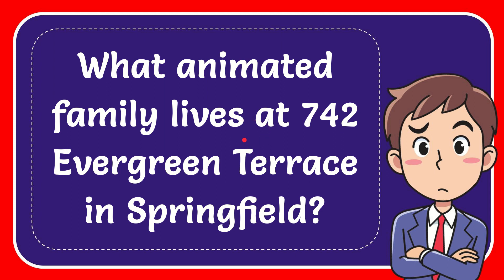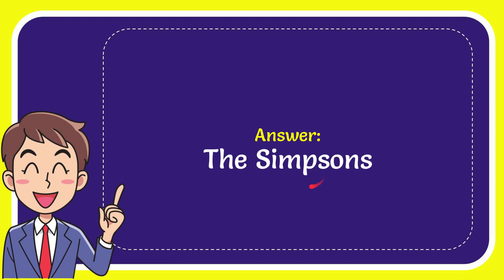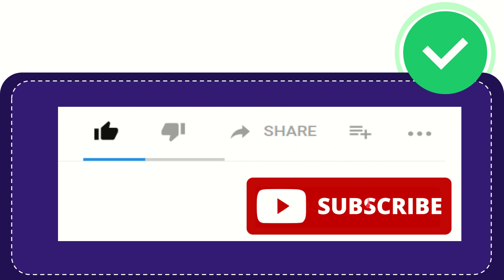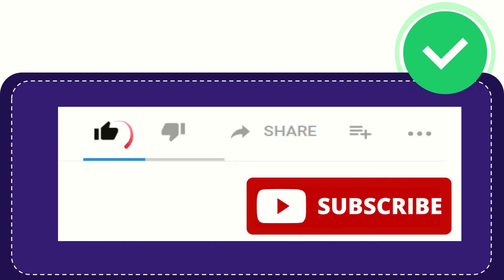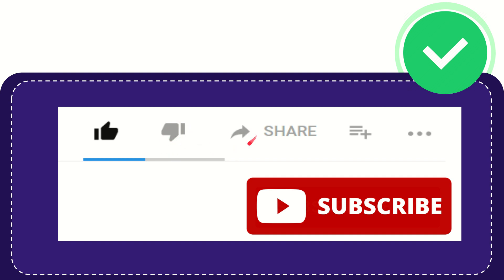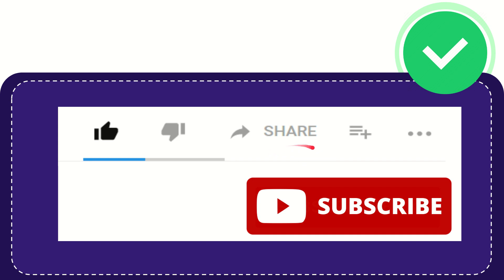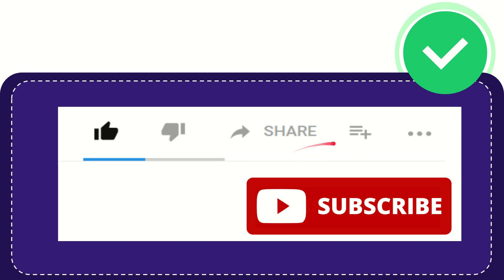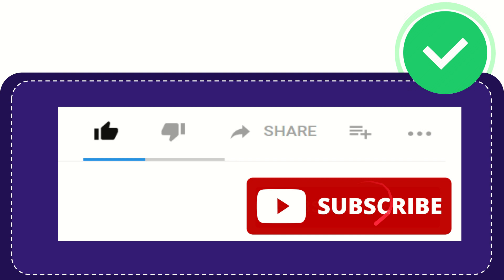What animated family lives at 742 Evergreen Terrace in Springfield?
What animated family lives at 742 Evergreen Terrace in Springfield? NEW VIDEO#